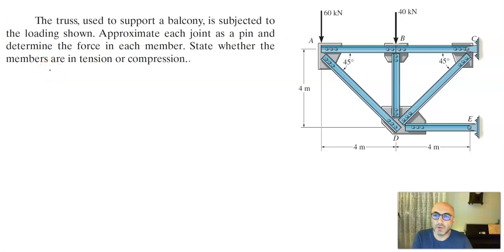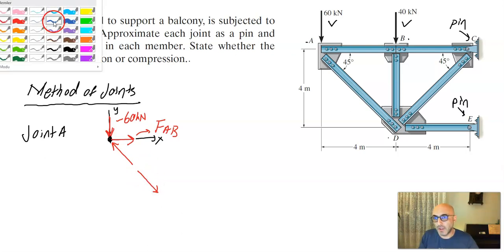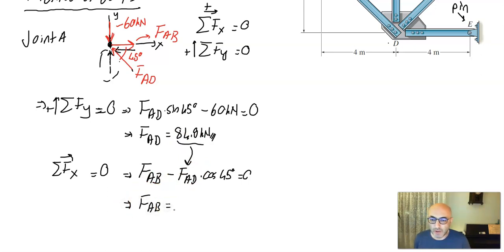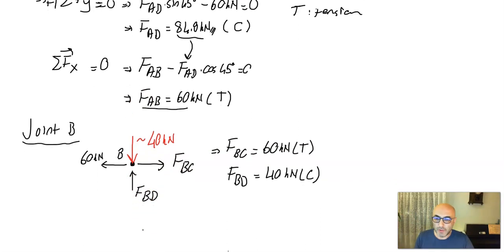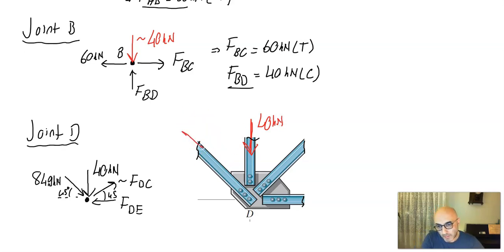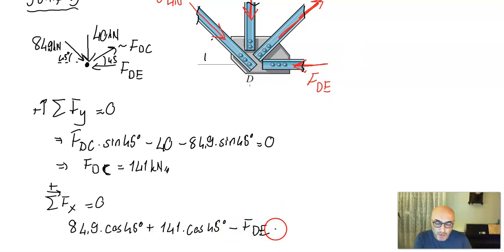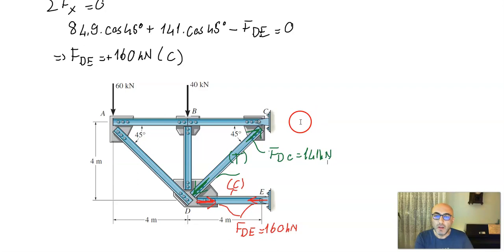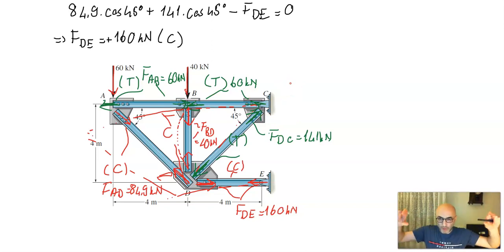Truss Analysis_Method of Joints